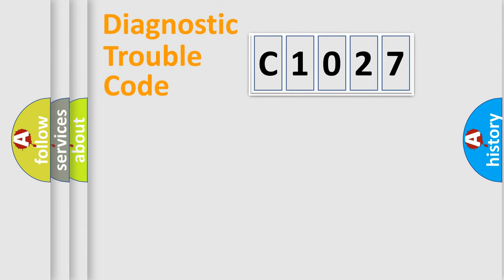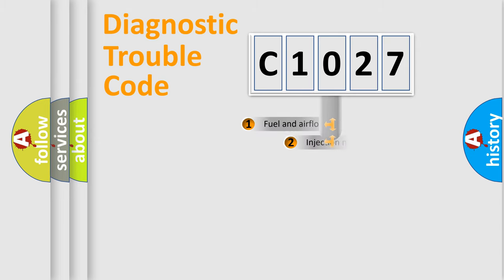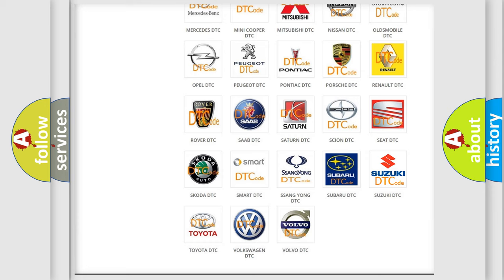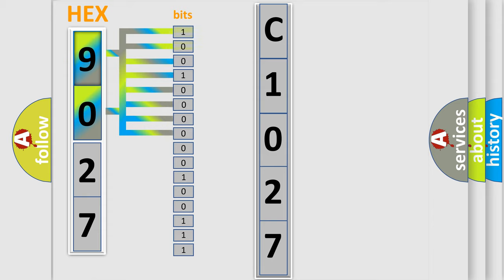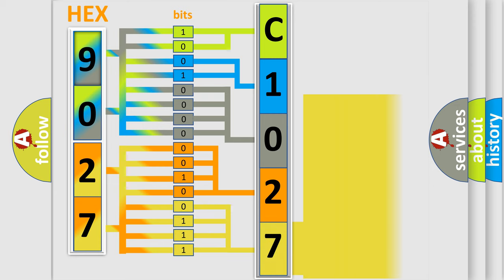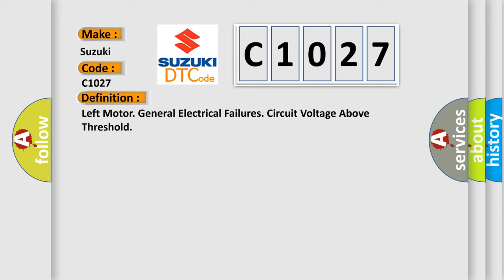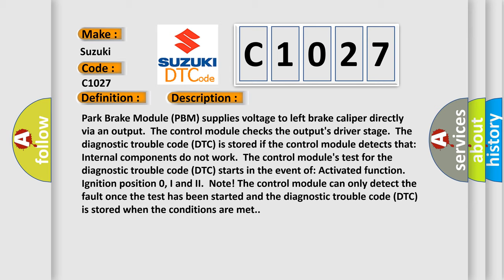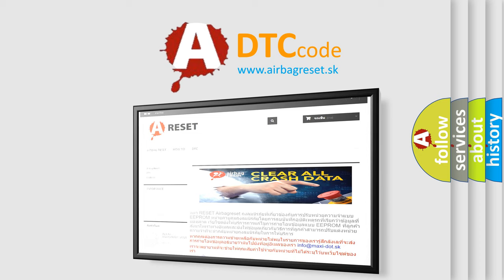DTC Suzuki C1027 Short Explanation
Contents:
0:21 Basic DTC analysis according to OBD2 protocol standard.
1:48 Insight into programming
2:58 A diagnostically understandable description of the Diagnostic Trouble Code
3:05 Basic error definition

Make:
Suzuki
Code:
C1027
Definition:
Left Motor. General Electrical Failures. Circuit Voltage Above Threshold
Description:
Park Brake Module (PBM) supplies voltage to left brake caliper directly via an output.The control module checks the outputs driver stage.The diagnostic trouble code (DTC) is stored if the control module detects that: Internal components do not work.The control modules test for the diagnostic trouble code (DTC) starts in the event of: Activated function.Ignition position 0, I and II.Note! The control module can only detect the fault once the test has been started and the diagnostic trouble code (DTC) is stored when the conditions are met.
Cause:
Short-circuit in motor circuit.Damaged Park Brake Module (PBM).Open circuit in the control modules connection to ground point.